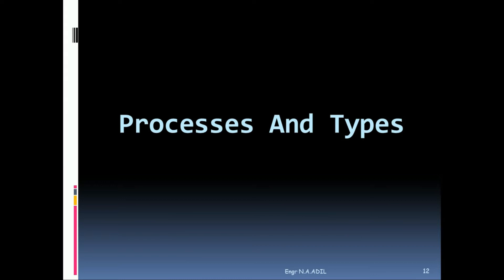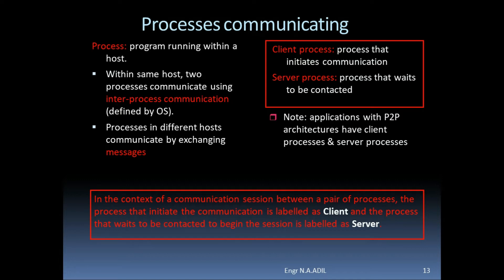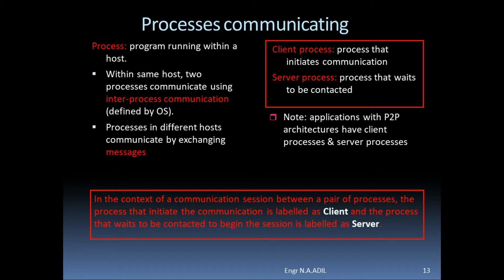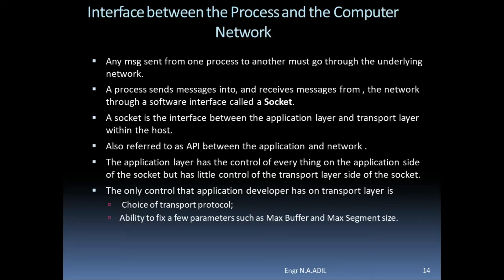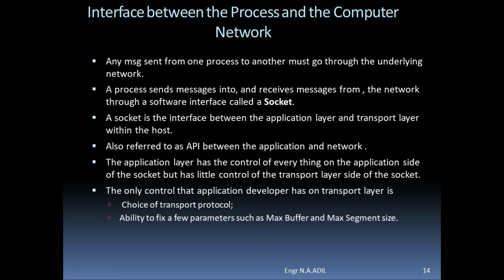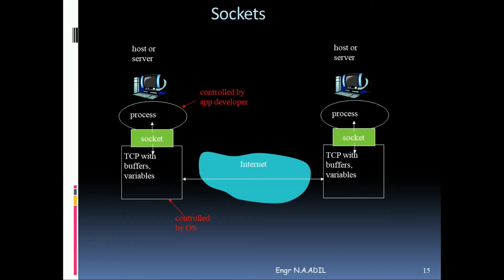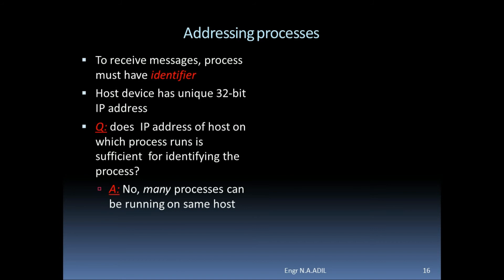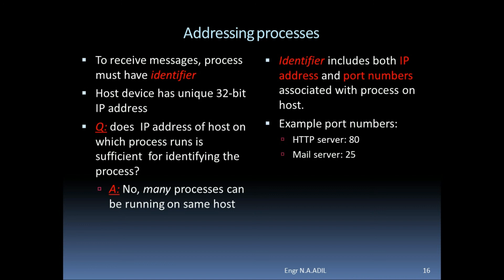Interface between Processes and Computer Network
This is part of lecture 2 of Computer Networks.
follow the series of lectures to get more lectures..